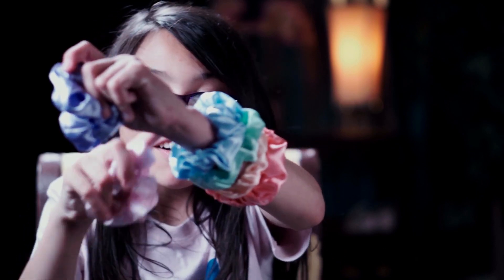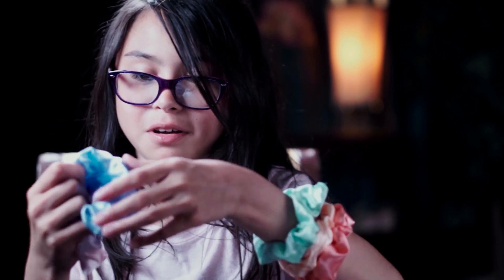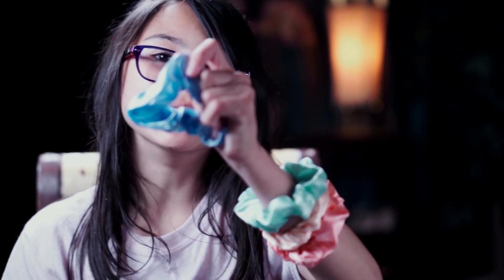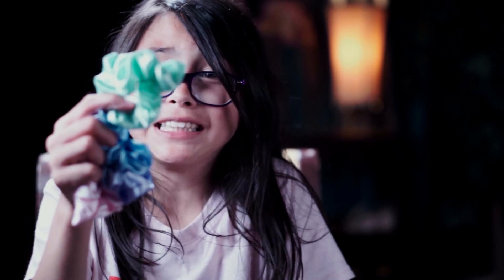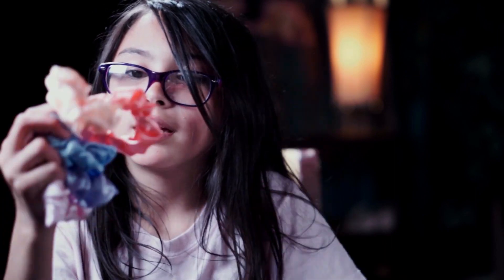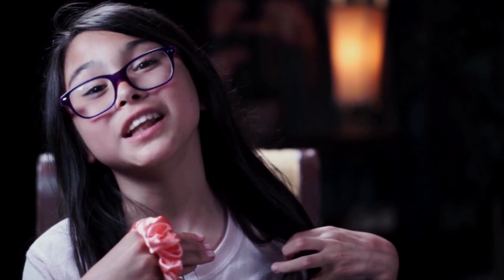Daiso Scrunchy Haul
So many scrunchies.